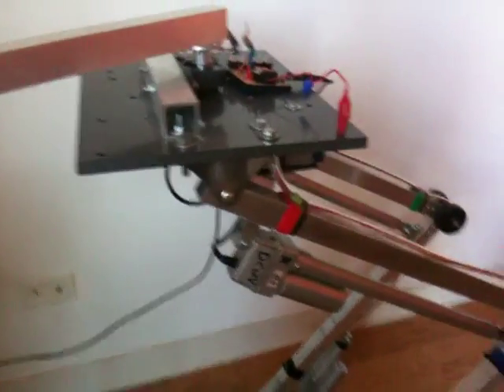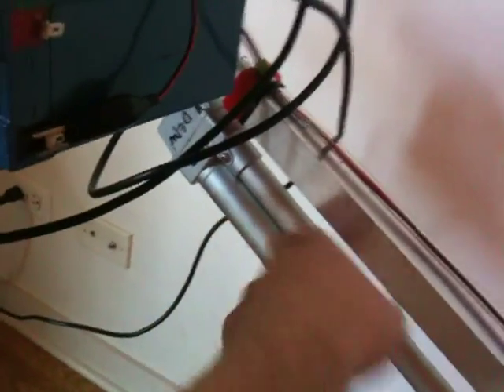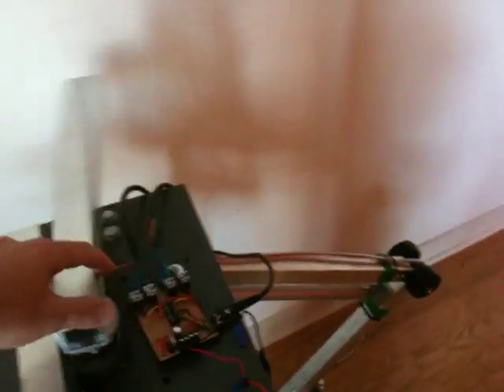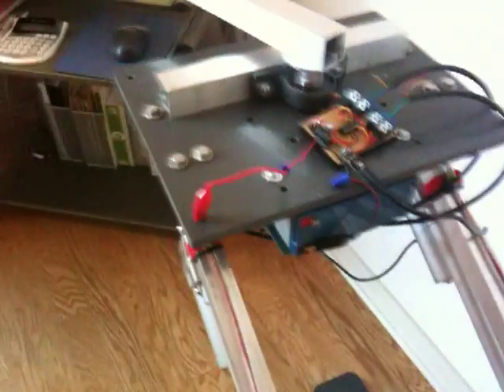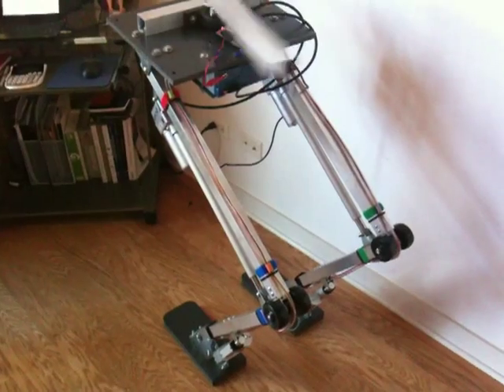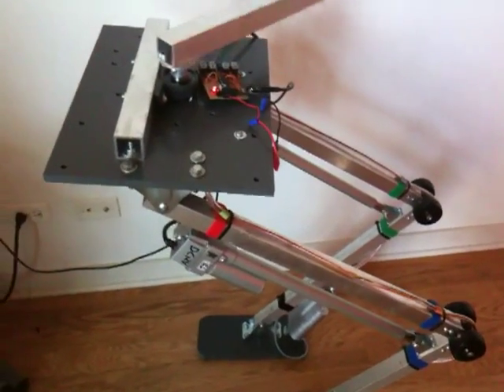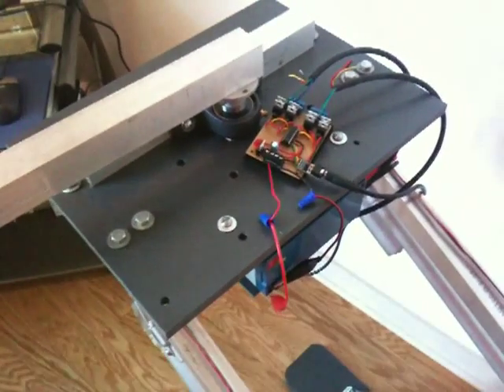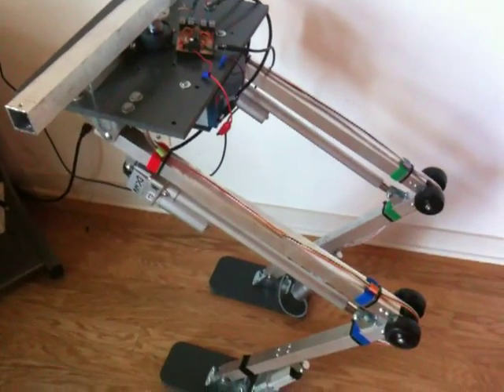Biped Robot Doing Squats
Here is the latest update to the Peter Rush Biped Robot Project. Today the upper leg actuator controller was hooked up. The result is Peter doing 3 second squat thrusts.